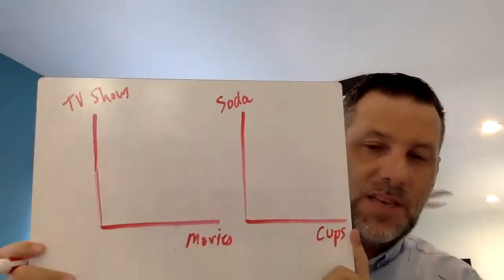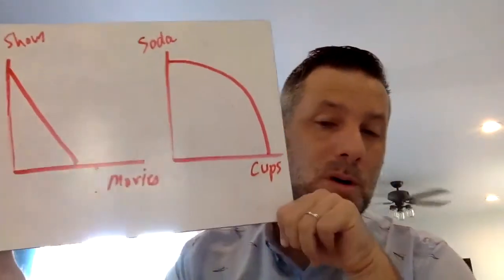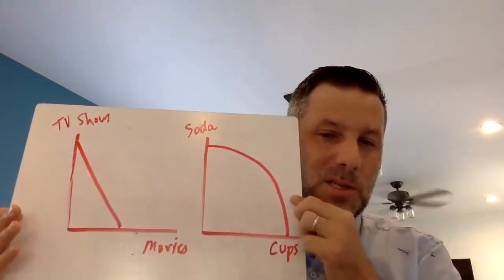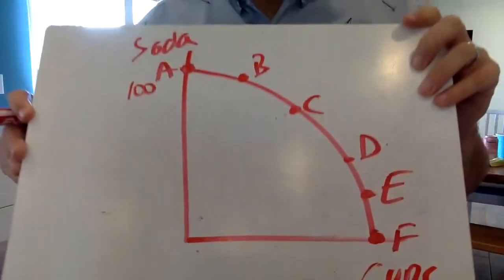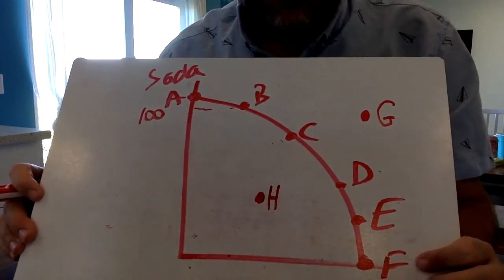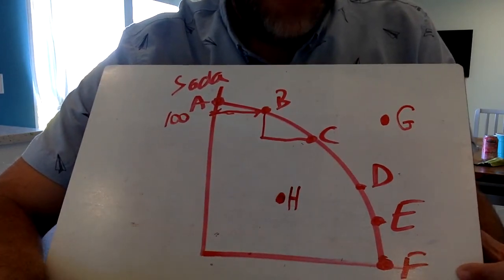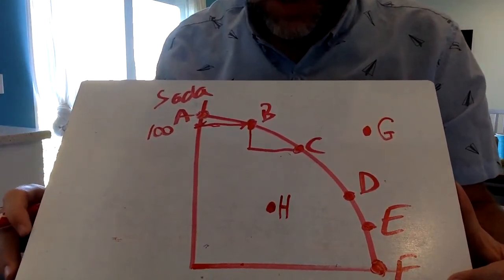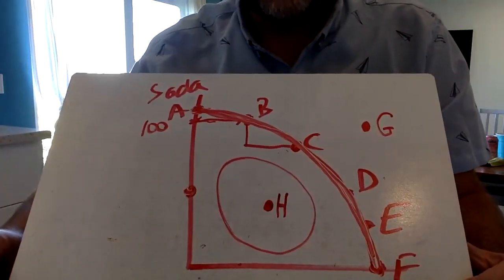Economics: The Production Possibilities Curve (PPC, PPF, frontier) (straight & curved, efficiency)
In this video Mr Tweet goes over the Production Possibilities Curve or Frontier (PPC or PPF). This includes a demonstration of straight-line and curved-line PPCs, and a discussion of the role that resources plays in determining whether the curve is straight or curved. Also includes a discussion of basic economic concepts that can be illustrated with the model: opportunity cost, trade offs, scarcity, and efficiency. The term efficiency is defined and broken down into productive and allocative efficiency. Finally, Mr Tweet goes over what it means when we have a combination inside the curve, outside the curve, or on the line.